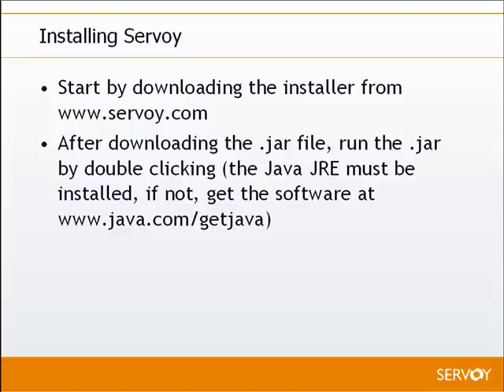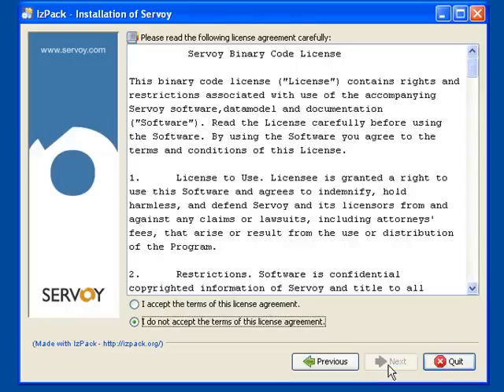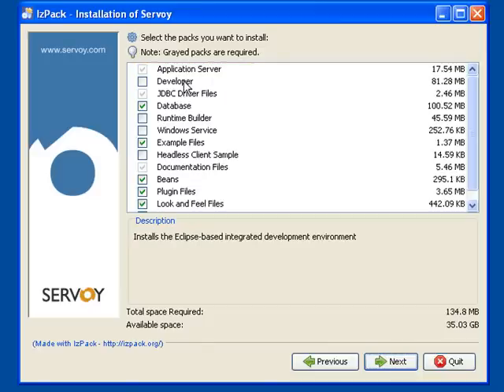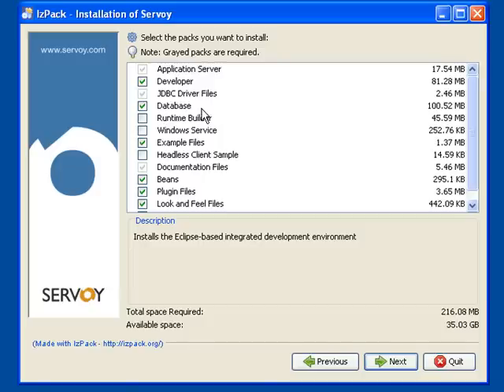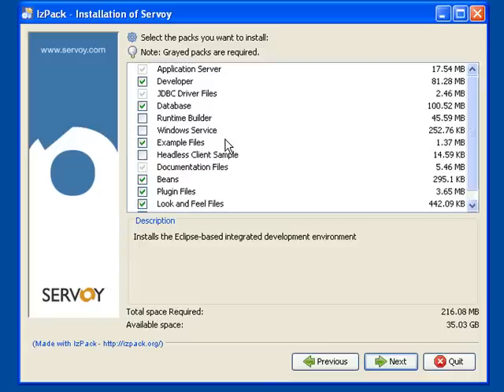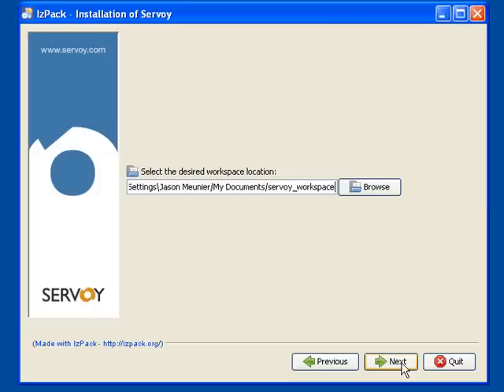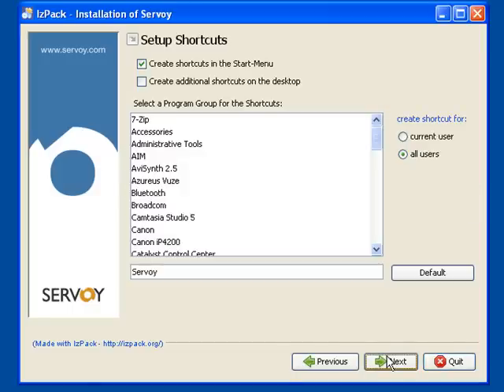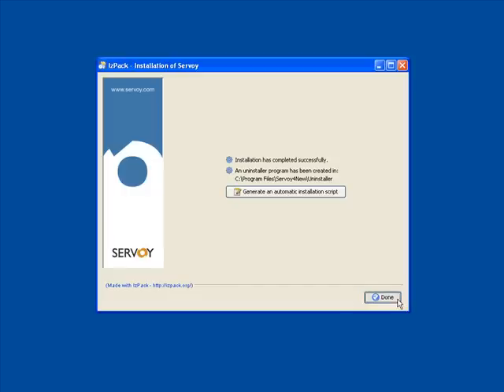Servoy 4 - Getting Started - Part 1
Using the Servoy 4.0 Eclipse Version - a 4 part tutorial geared for the first time user of Servoy. Part 1 discusses installation. Full resolution version available (all 4 parts combined) when you download 4.0 Public Pre-Release